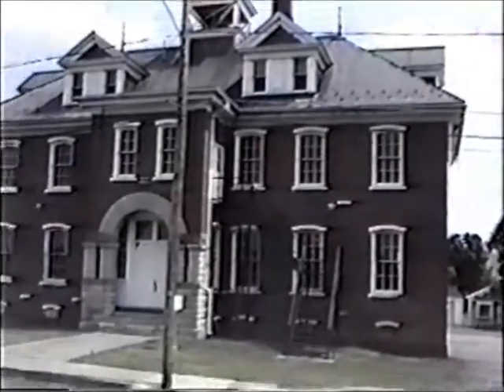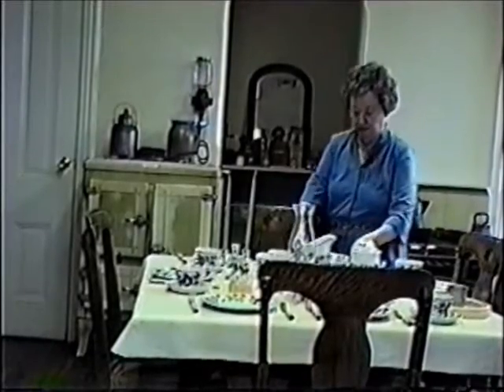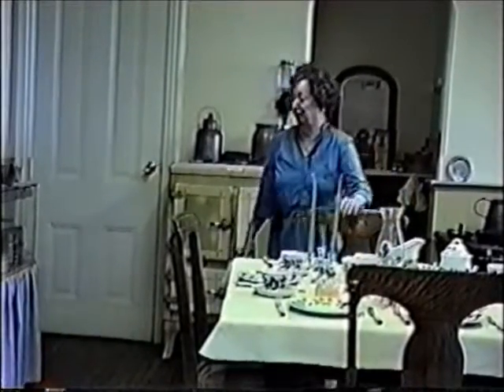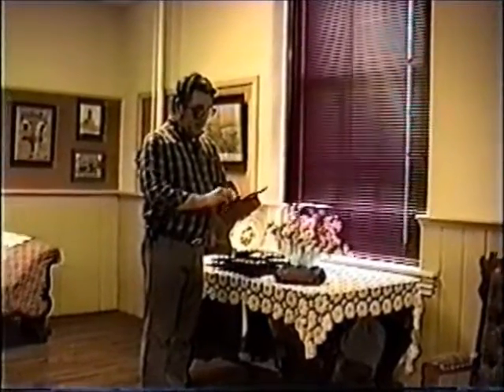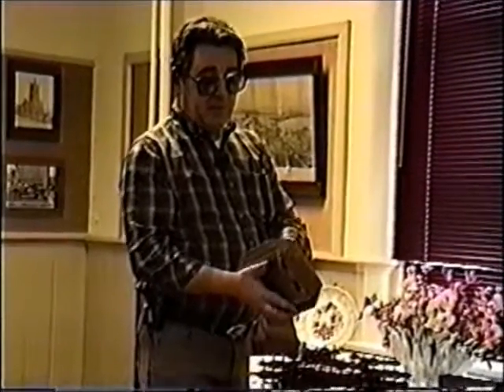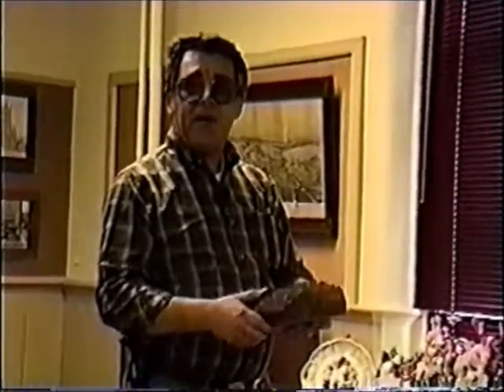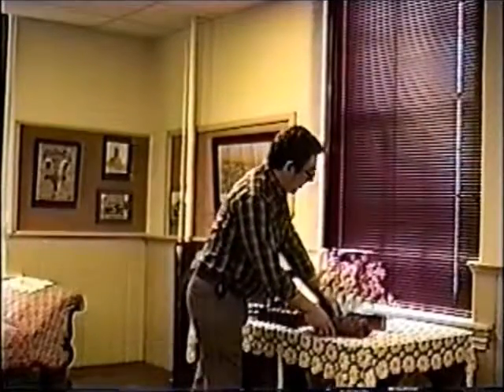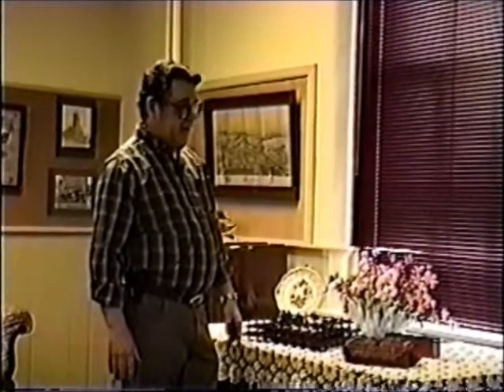Sellersville Museum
A short clip of film about a few artifacts in our collection.